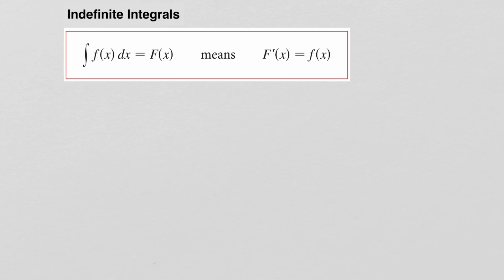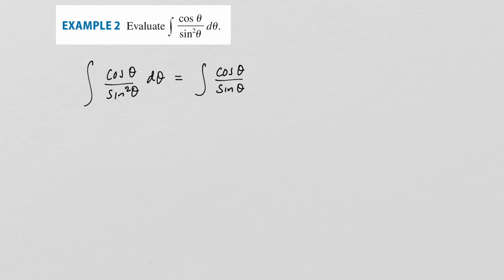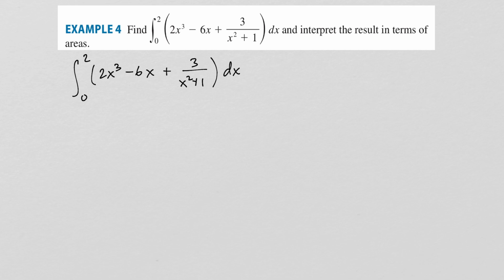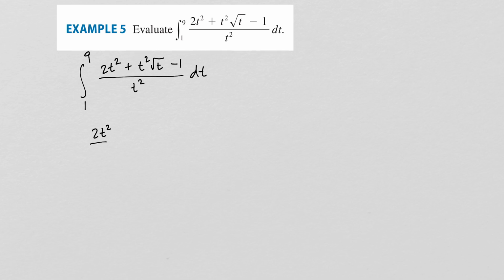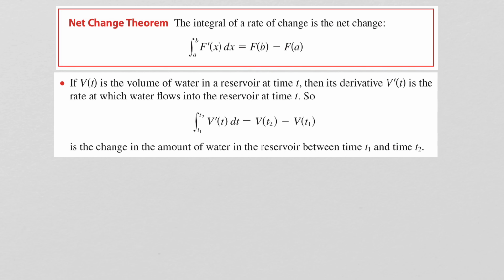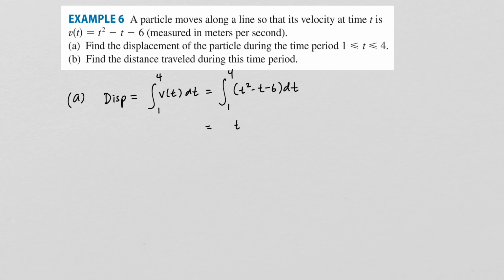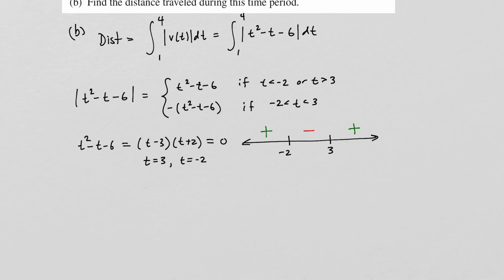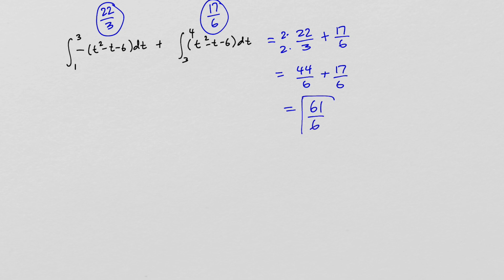5.4 Indefinite Integrals and The Net Change Theorem